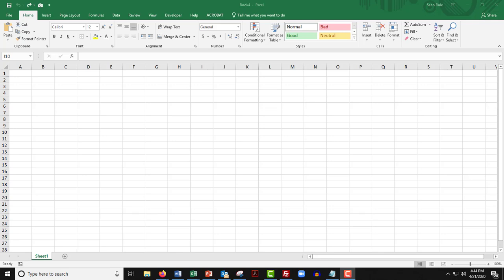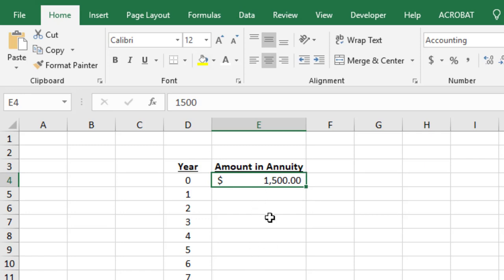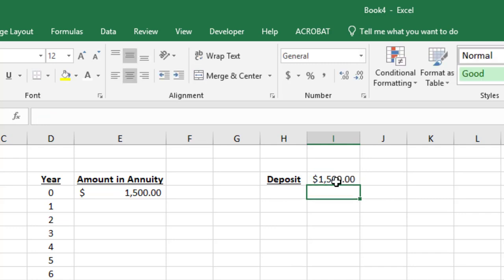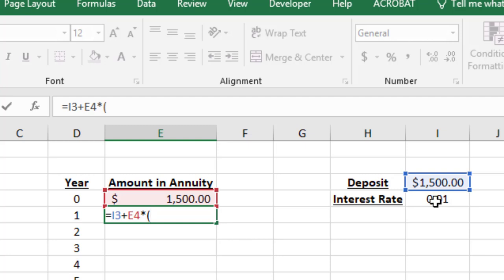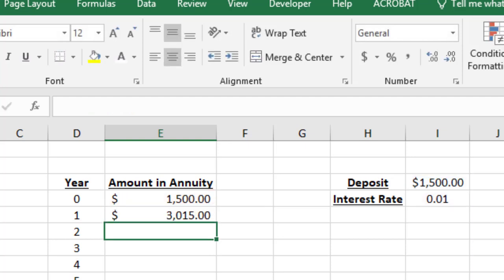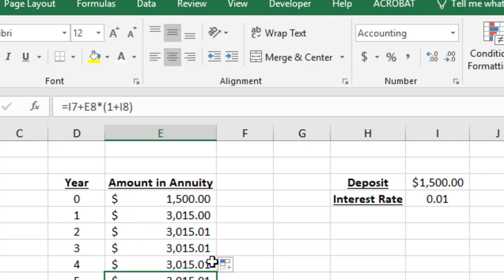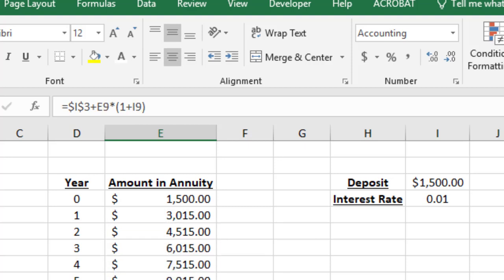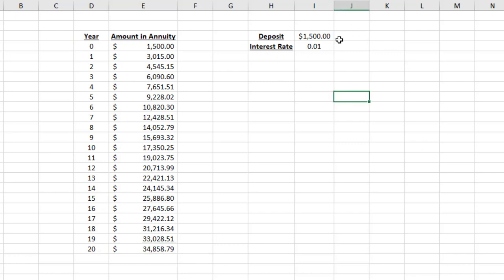How to Model an Annuity (recurring deposit) Savings Account in Excel!